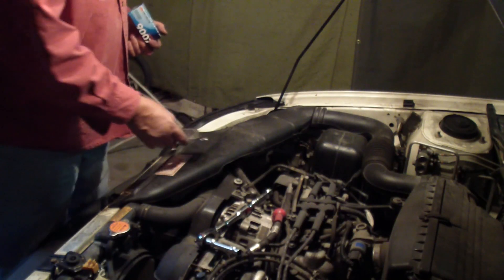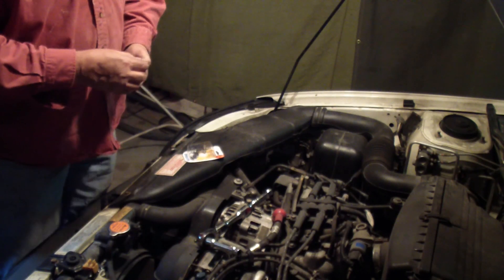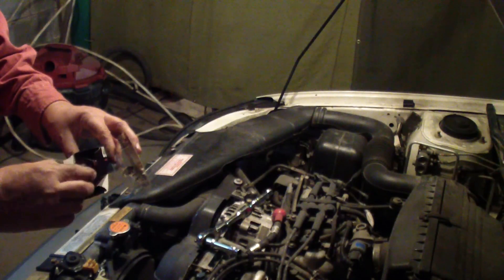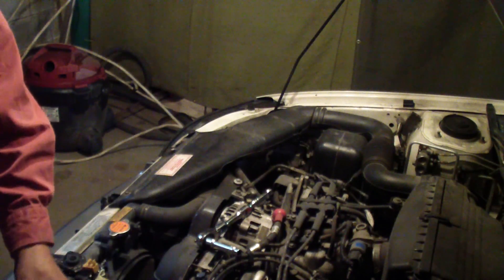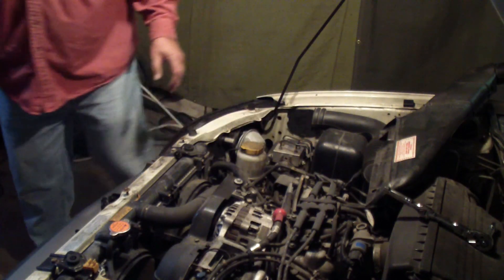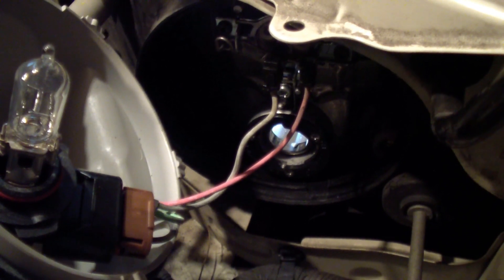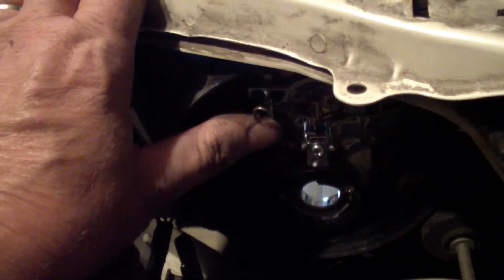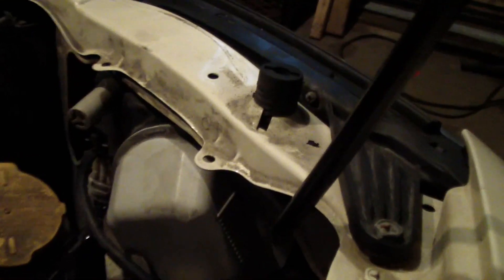2002 Subaru Outback sedan changing headlight bulb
2002 Subaru Outback sedan changing headlight bulb. The only video showing how to, as of date of upload